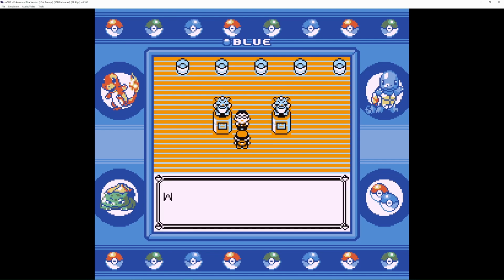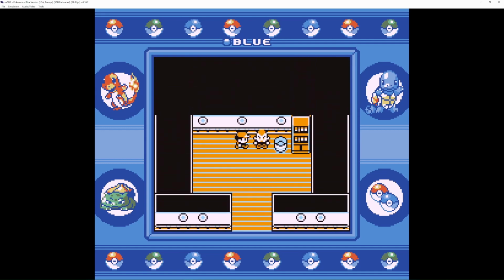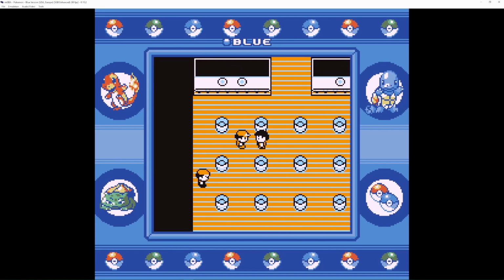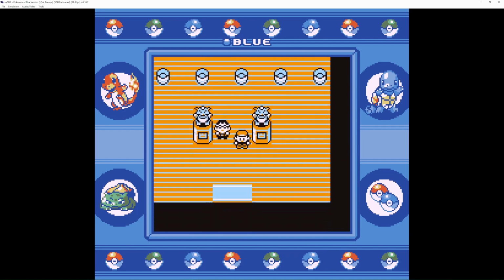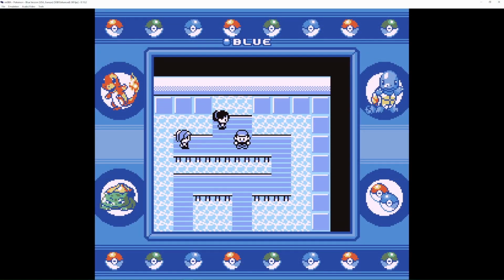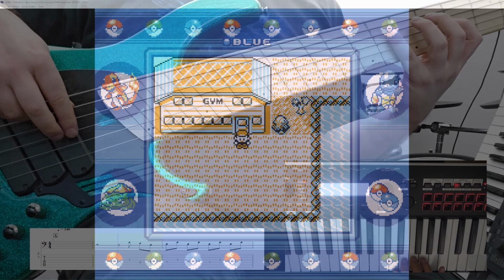Diatonic Dissection - Pokemon Gym (Pokemon Red/Blue)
Comments help decide the direction of the channel and future videos!

We're back looking at Pokemon Blue/Red! This time with the second half of opening!

Equipment used:
Guitar -  @ESPGuitarsJP  LTD H3-1007 7 String
Bass -  @DingwallGuitars  NG3 Combustion 6 String
Keys -  @KorgOfficial  Kross 2
DAW - Reaper